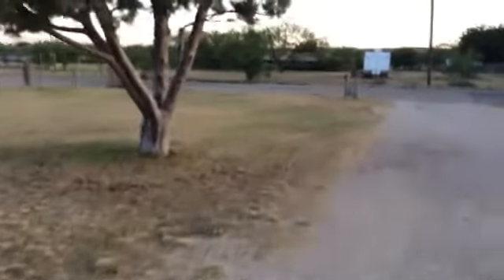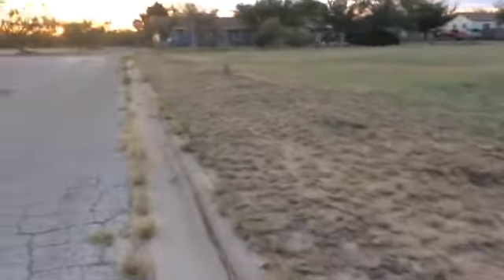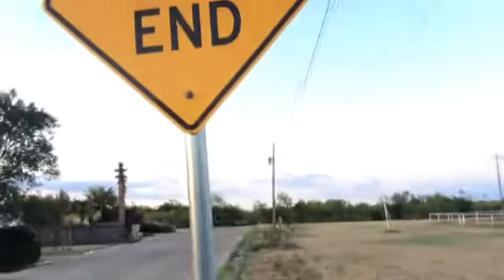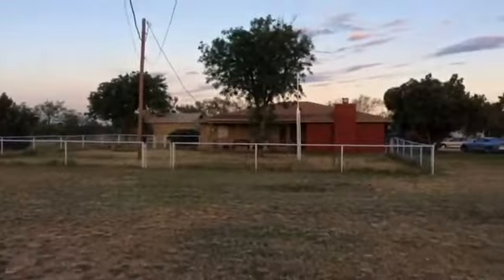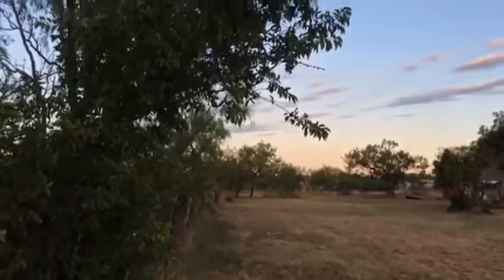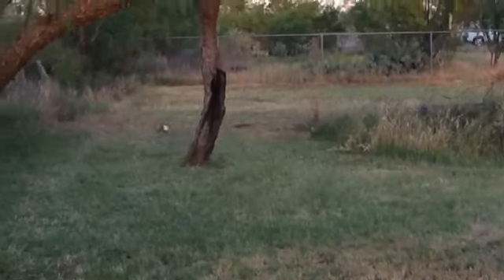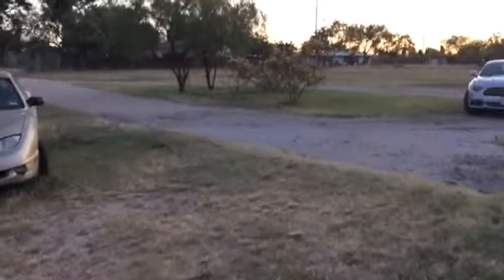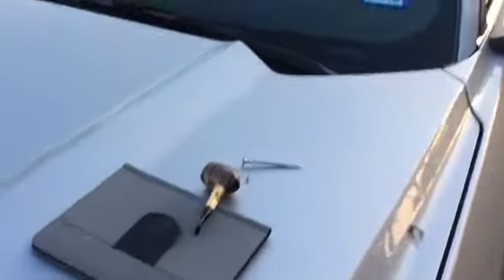Finally, We Walk Through Again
Last year, we toured my outdoor space prior to some significant clean up and yard work. This is the past due "after" video.The before can found @ Mainly for my own documentation, but you are free to hike with me through my "estate".